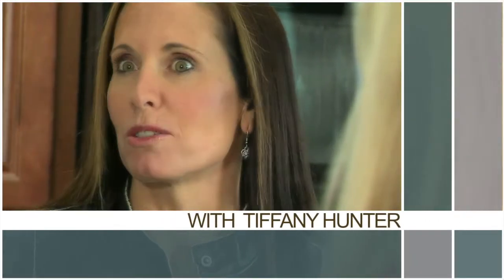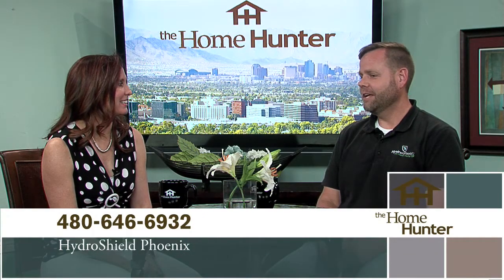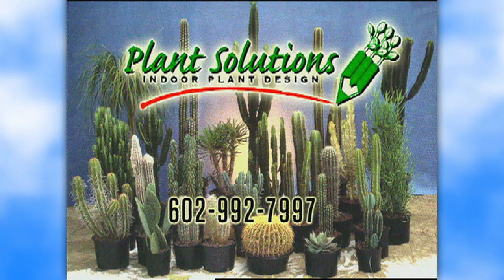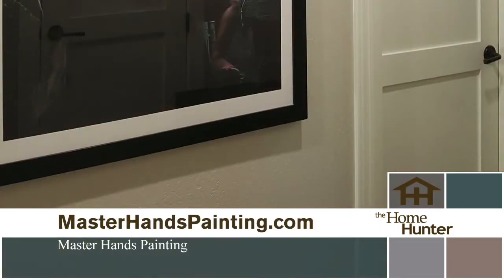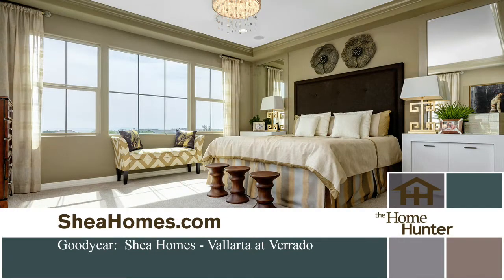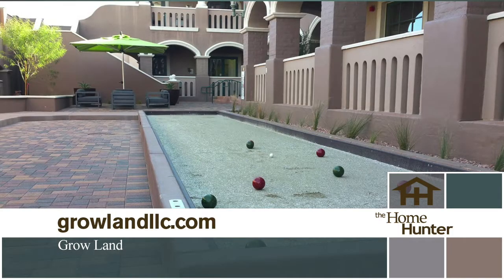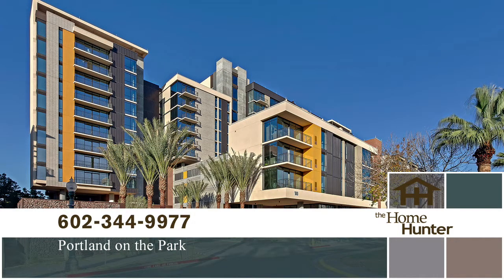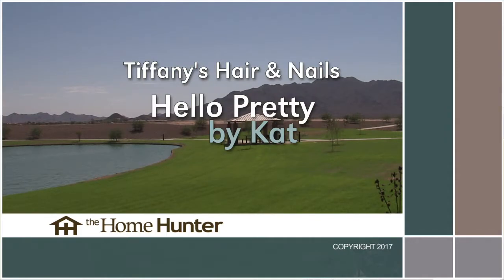Home Hunter March 26th, 2017